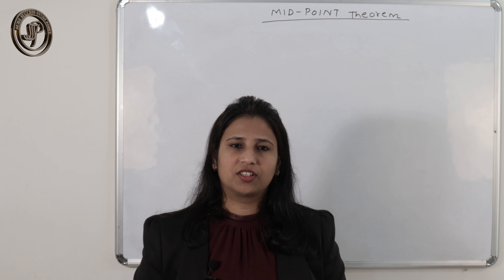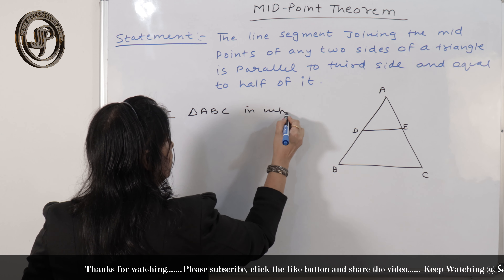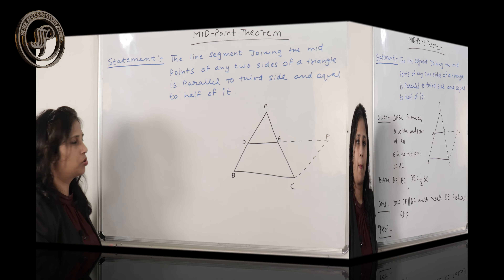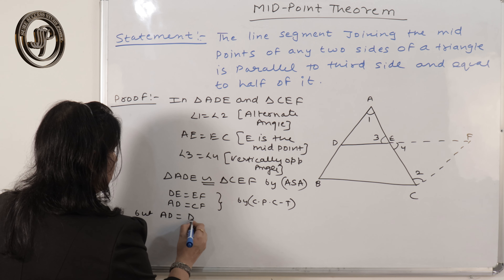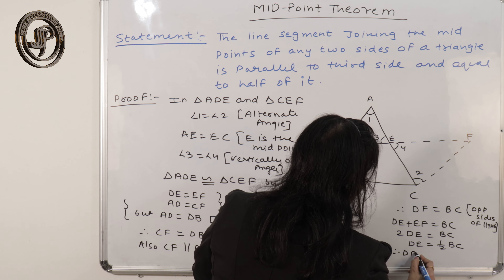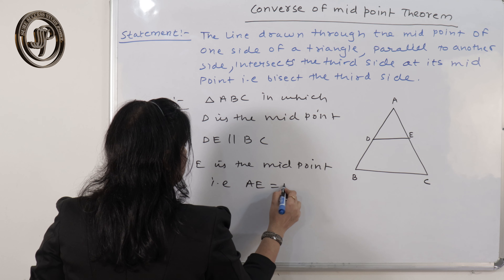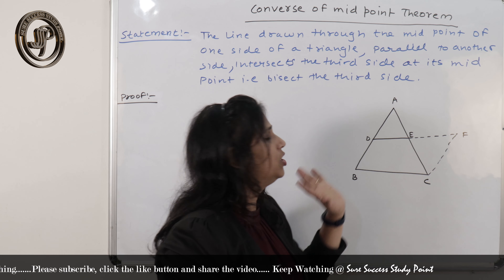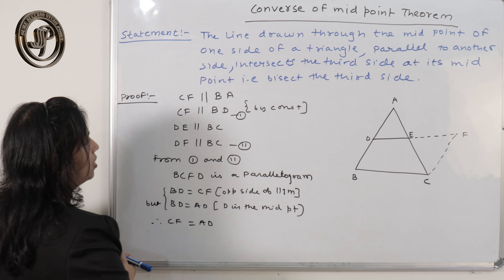Easy Way To Memorize Theorem For Final Exams | Mid-Point Theorem and Converse Of Mid-Point Theorem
In this lecture we have explain mid-point theorem and its converse for the students of class 9th in easier and simple way. Also, we have given trick to memorize the theorem.

Mid-Point Theorem Statement - Line segment joining the mid-points of any two sides of a triangle is parallel to the third side and equal to half of it.

Converse of Mid-Point Theorem Statement - The line drawn through the mid-point of one side of a triangle, parallel to another side, intersects the third side at its mid-point i.e. bisect the third side.